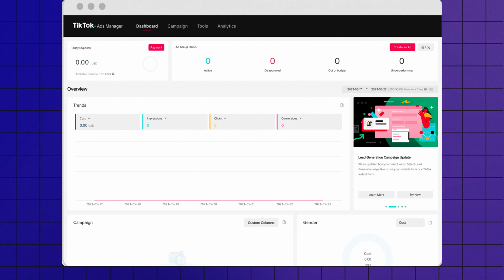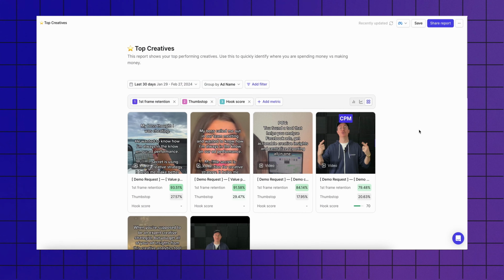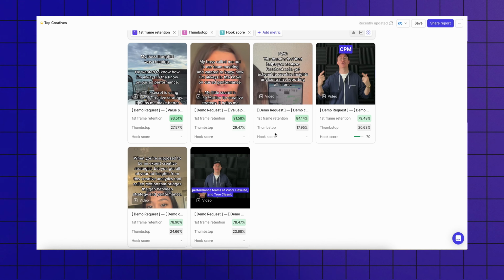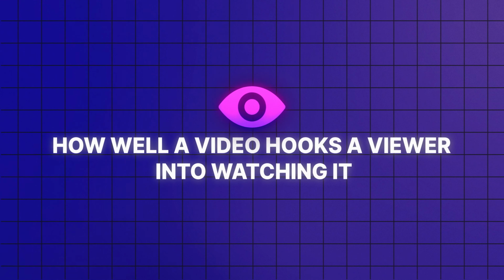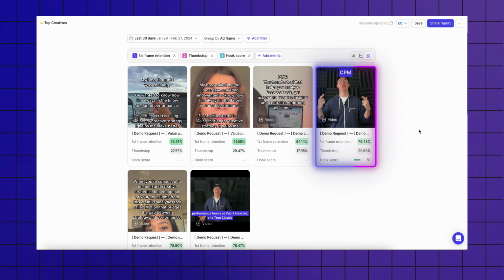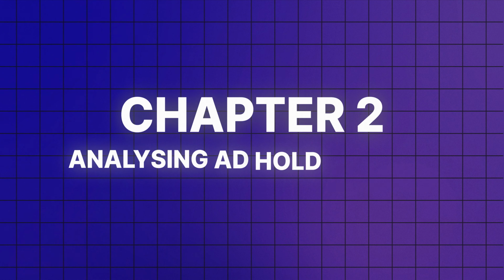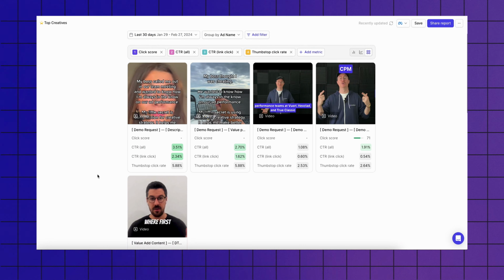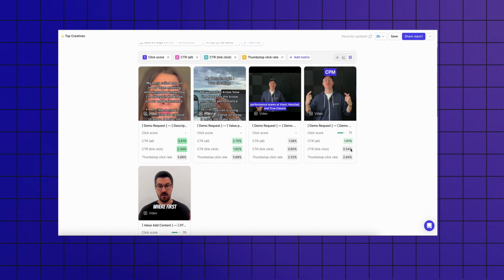The Only Metrics That Matter for TikTok Ads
TikTok is an interesting place where trends quickly come and go but ads will forever drive profitability. And the proof is in the ad spend.

Our tips in this video are actually based on over $500 million dollars in ad spend that gets analyzed through Motion’s platform.

In this video, we are diving into our TikTok Metrics Cheat Sheet to discuss the metrics that matter most for shipping more winners in 2024.

-- START USING MOTION FOR FREE --
Ship more winning ads with beautiful creative reporting that helps your team generate more revenue from your paid social campaigns.

-- CHAPTERS --
0:00 - Intro
1:14 - Analyzing Ad Hooks Metrics on TikTok
2:52 - Analyzing Ad Hold Metrics on TikTok
4:06 - Analyzing Ad CTA Metrics on TikTok